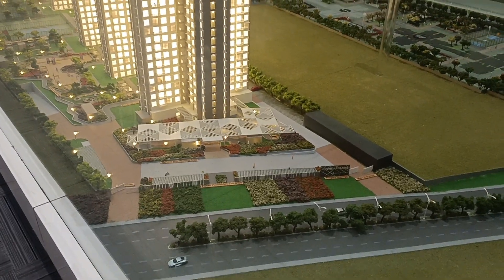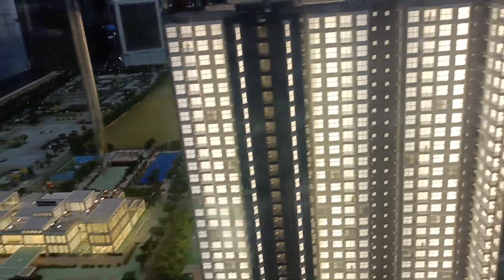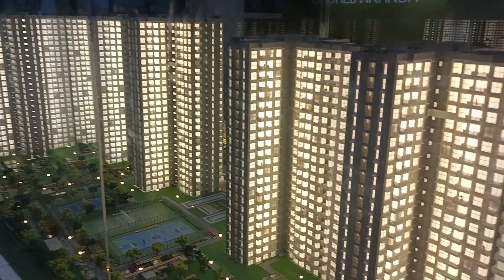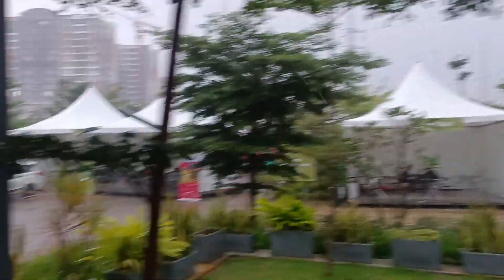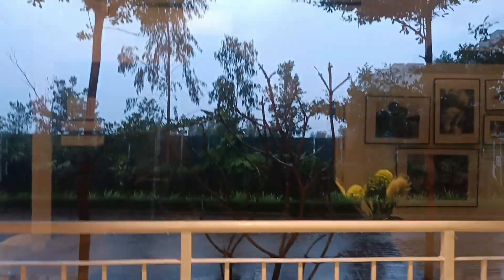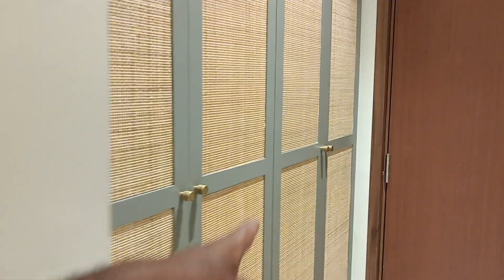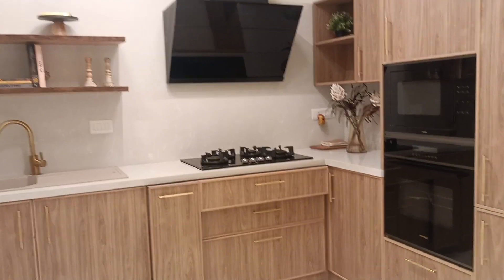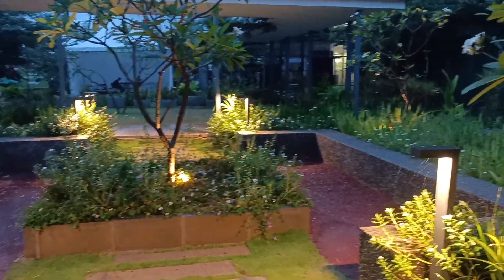This Diwali Experience Soul@Godrej Ananda Bangalore| 1,2&3bhk start at Rs.49.99L* Onwards|6360219373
Soul@Godrej Ananda

Launching New Tower Soul@Godrej Ananda
Opportunities won't wait
Wellness from inside and Out
love, laughter & everything in between
2&3 BHK Jodi Apartment For sale in KIADB Aerospace Bangalore
Options available for Jodi Apartment
Designed for low maintenance cost
Attractive Prices
Great Location
Large Club House with Lots of
Open Amenities

1bhk - Start at 49.99L* ++ Onwards
2bhk Jodi - 1092 Sqft - Start at Rs.74.99L* ++
3bhk - 1588 Sqft -Start at Rs.1.09cr* ++

GA Phase 2 RERA:- PRM/KA/RERA/1251/309/PR/161023/006323

Experience the bliss